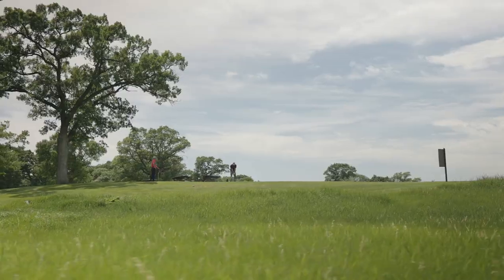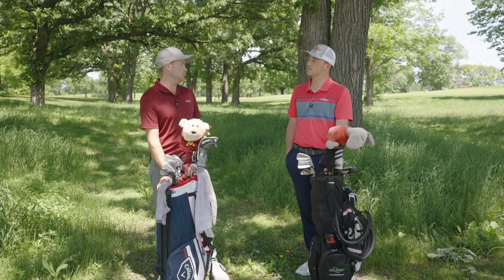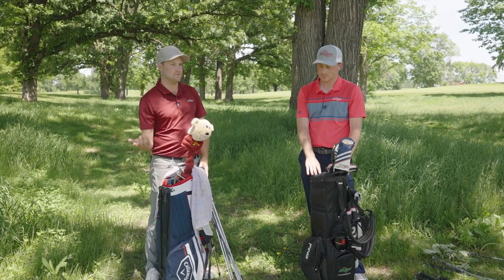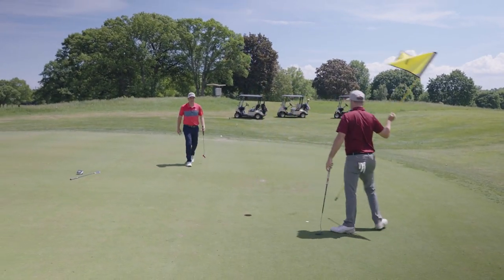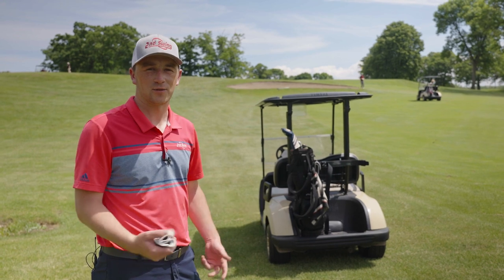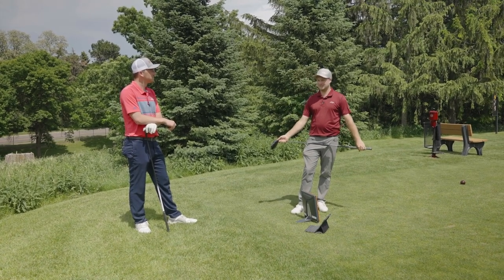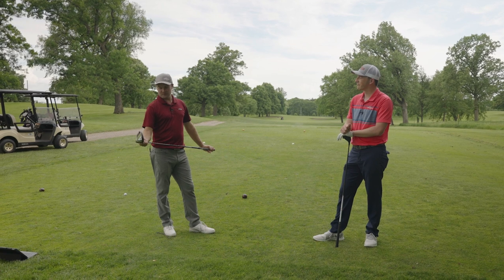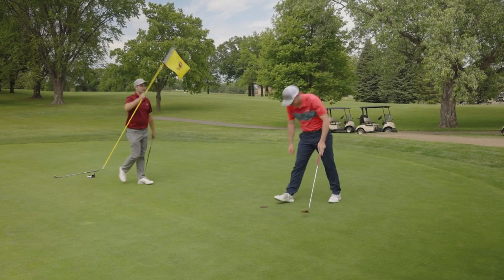4 Club Golf Challenge | Thomas Shoots -4 With 4 Golf Clubs?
This golf challenge video features 2nd Swing's Drew Mahowald and 2nd Swing master fitter and professional golfer Thomas Campbell playing the front 9 at Les Bolstad Golf Course with just four golf clubs.

For this golf challenge video, Drew and Thomas discuss their strategies in deciding which golf clubs to use and how important club fitting is to their setups.

Drew's goal is to shoot in the 30s with his four golf clubs. Thomas's goal is to break par with four golf clubs. Can they get it done?